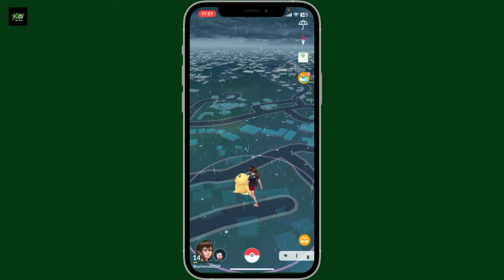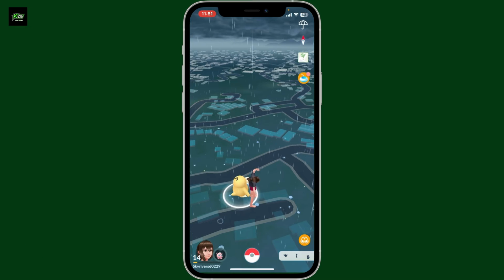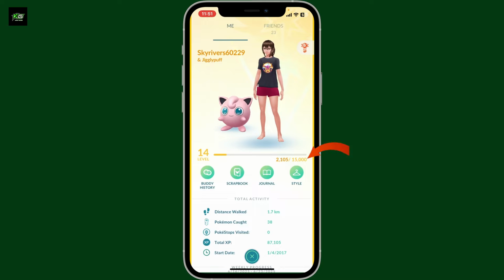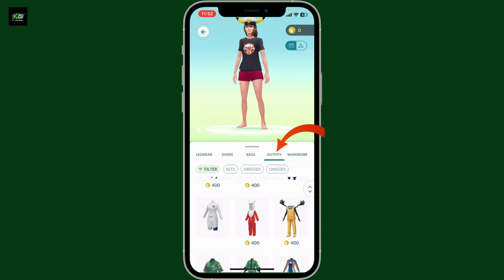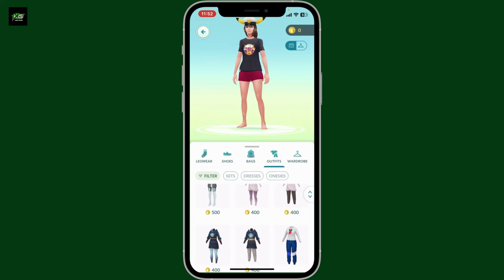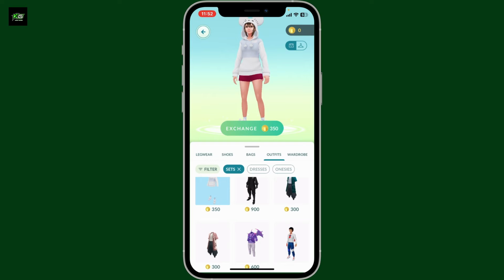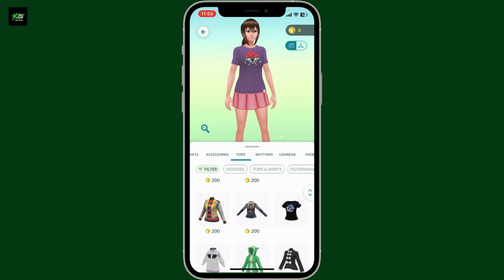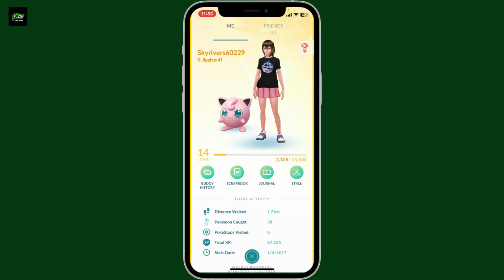How to Change Clothes in Pokémon GO on Smartphone (Easy Customization Guide)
Want to give your Trainer a fresh new look? In this easy tutorial, learn how to change clothes in Pokémon GO on your smartphone—whether it's a hat, shoes, outfit, or backpack! Express your style and stand out in the Pokémon GO world with just a few taps.